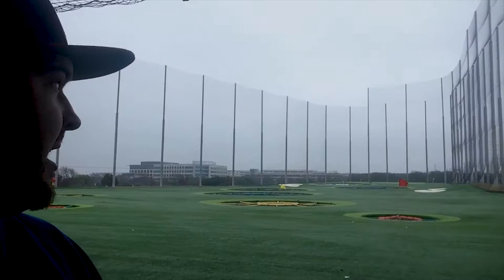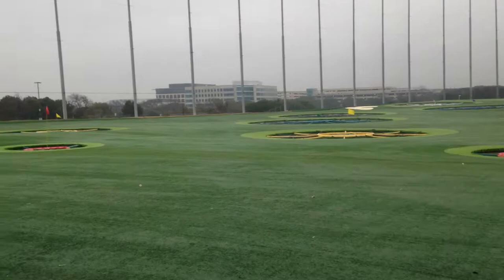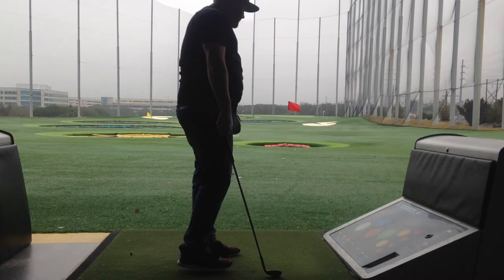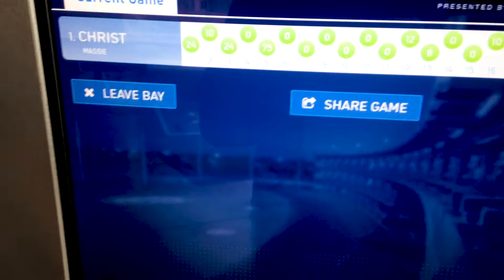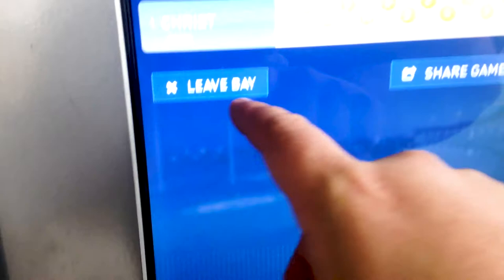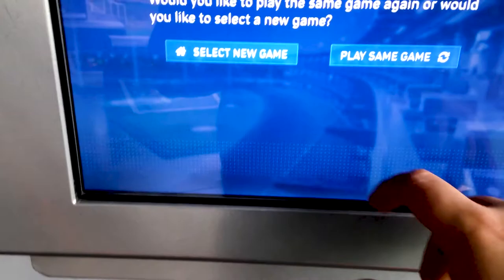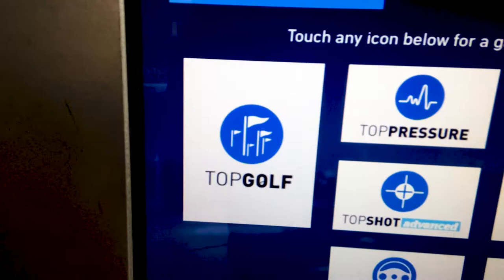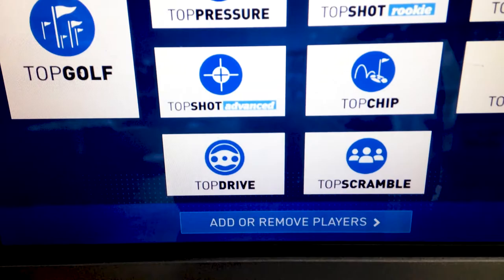TopGolf Austin Tx Vlog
Topgolf Austin is a really fun place to wither the its sunny or raining out and to work on your golf game. Even if its your first time swinging a golf club you will have a lot of fun. It is a great place to hangout with your friends and have a good time. Also the food is very tasty with many different and unique options.